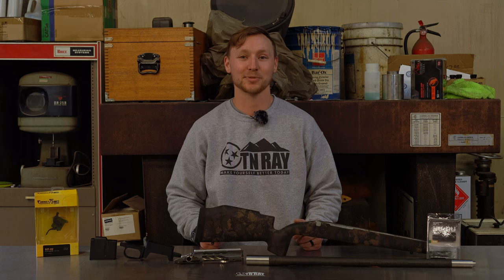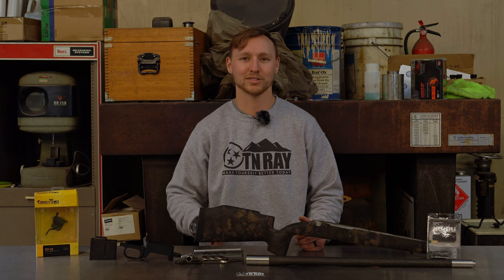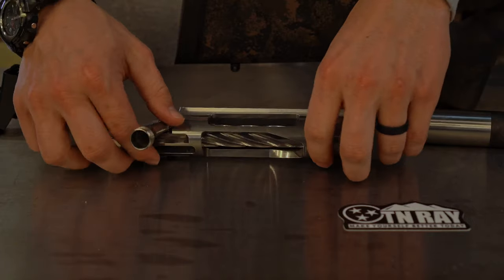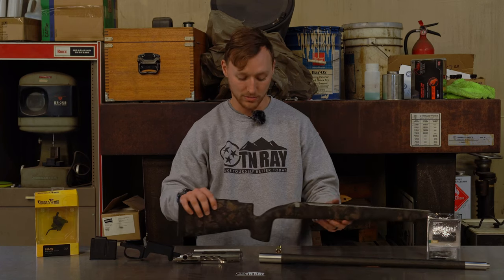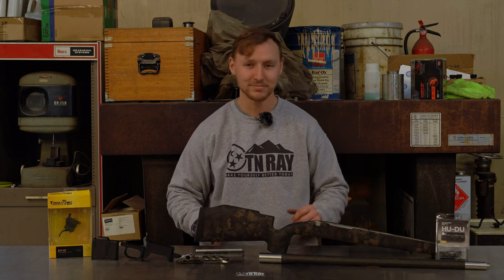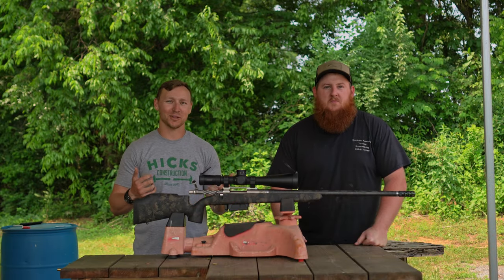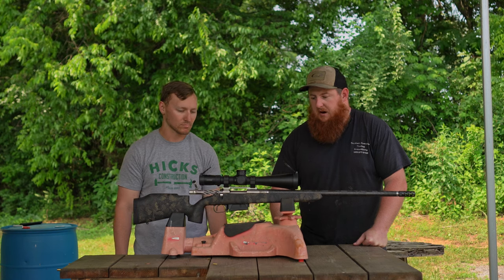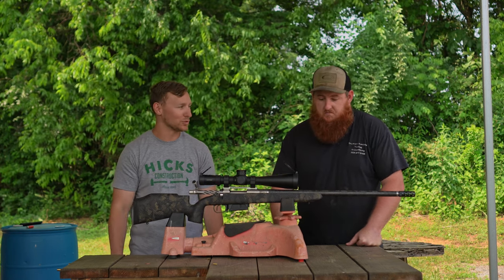Ultimate Hunting Rifle: Custom 300 WSM Bolt Action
Hey y'all!